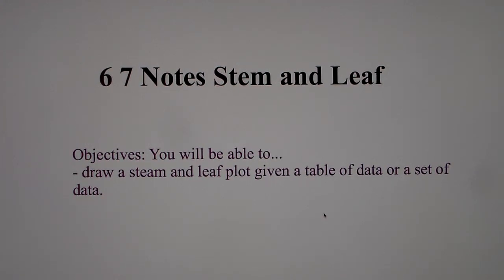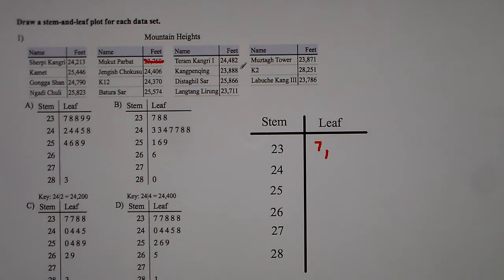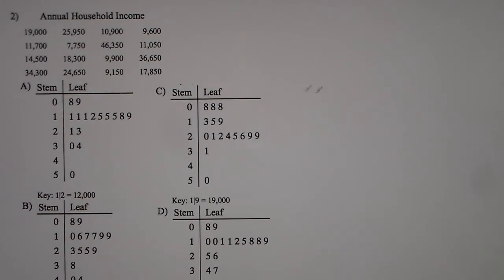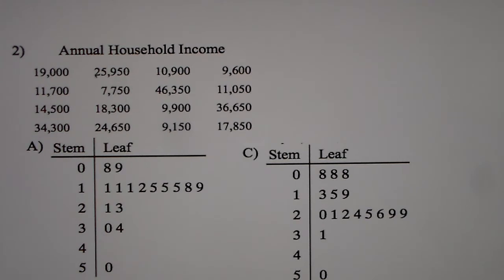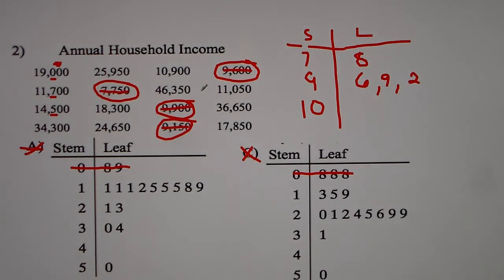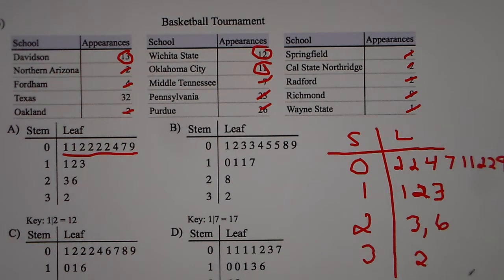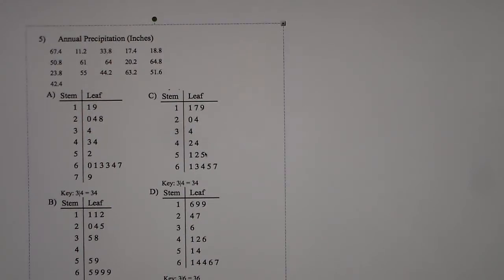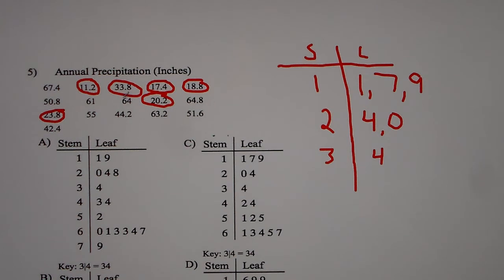6 7 Notes Stem and Leaf